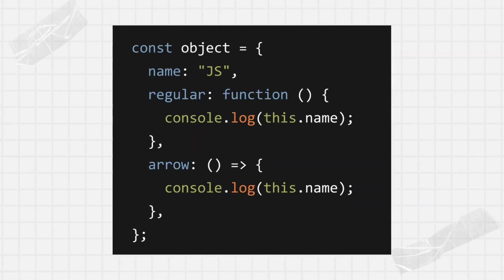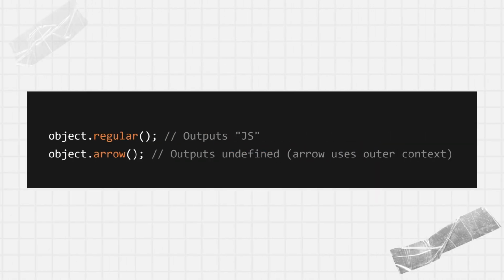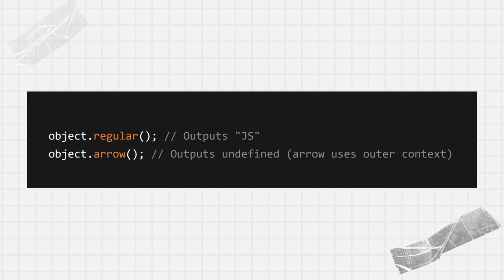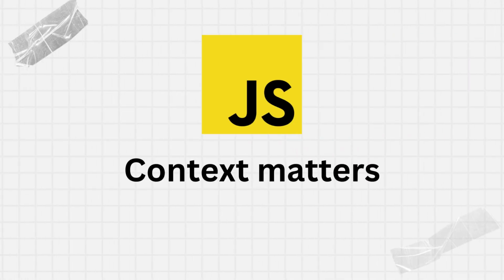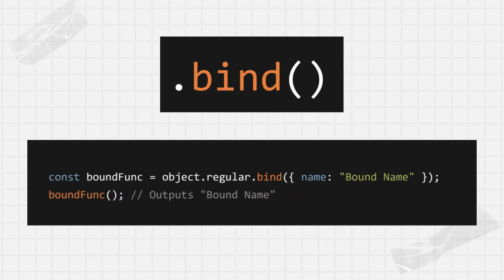'this' can be confusing in JavaScript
In JavaScript, the this keyword can be tricky to understand because its value depends on how a function is called. Unlike other programming languages where this always refers to the current object, JavaScript’s this changes dynamically. It might refer to an object, undefined, or even the global context, depending on whether you’re using strict mode, arrow functions, or regular functions. Understanding how this behaves in different scenarios—like event handlers, constructors, and callbacks—is essential for writing effective JavaScript code. Want to master this?